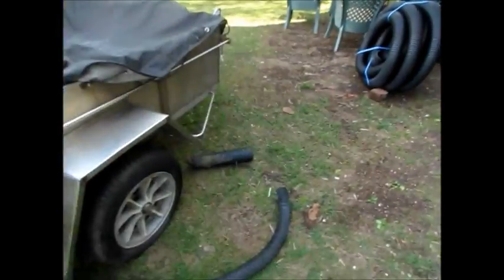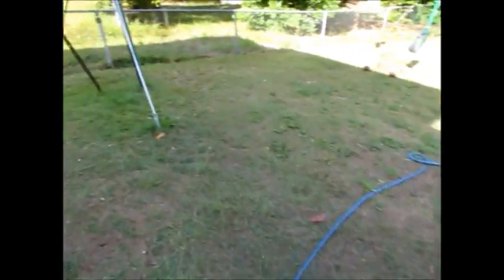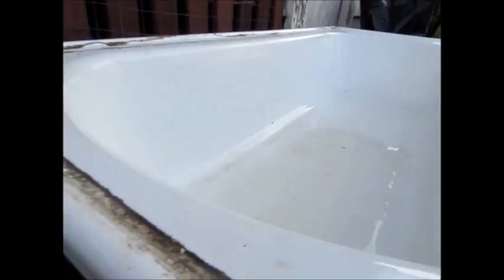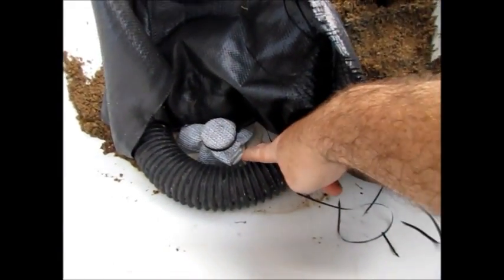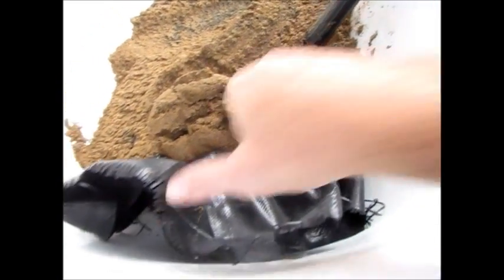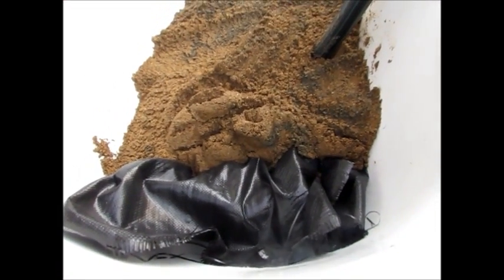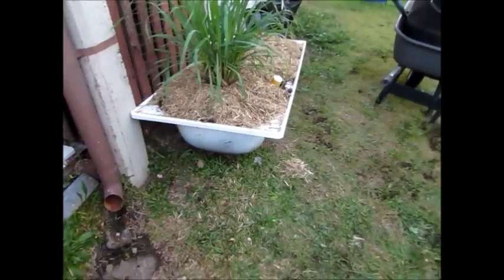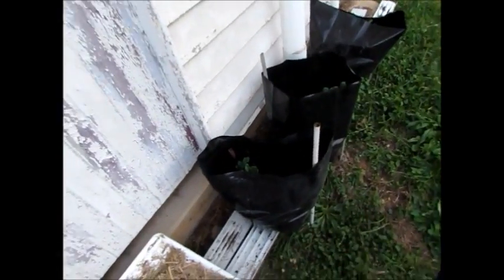How to make a wicking bathtub bed..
Just when you thought I was done with them I decided to make up a wicking bathtub bed   :-D»
Needed somewhere to put the Lemongrass & some new seedling so it had to be done ***nods***

Free Cycle.. A great place to offer your unwanted goods so they may be saved from the land fill & used by others...
Colin Austin's Wicking bed Homepage...

You can also find Bits Out the Back on Facebook, Instagram & G+ where we post mini updates on the aquaponics/aquaculture, chooks, worms, wicking bed gardens & other small tidbits..

Have a great one everyone...